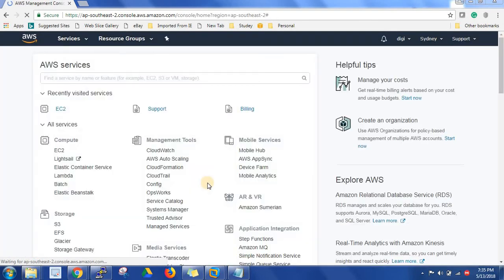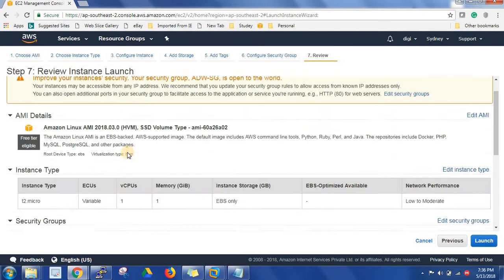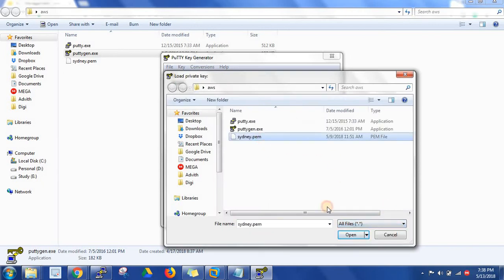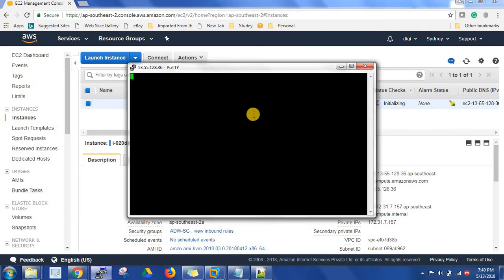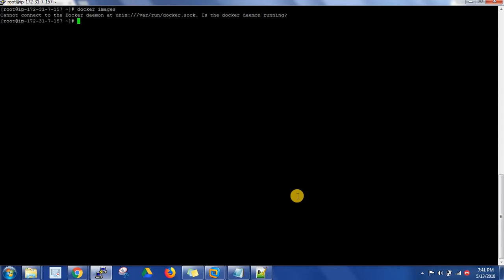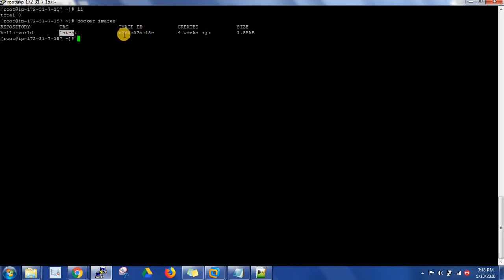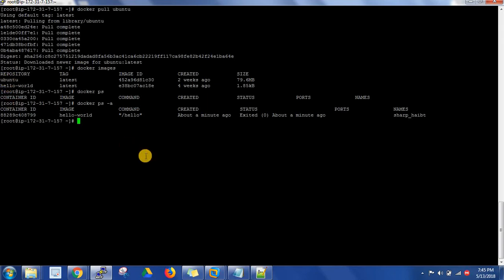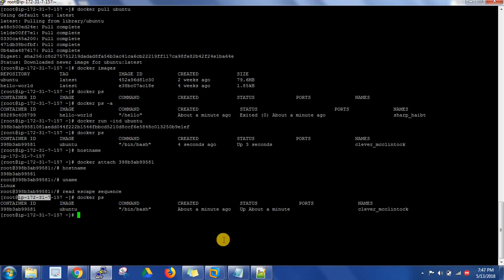How to install docker in Linux & few basic docker commands?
This video describes how to install docker in Linux machine. And explains docker basics.